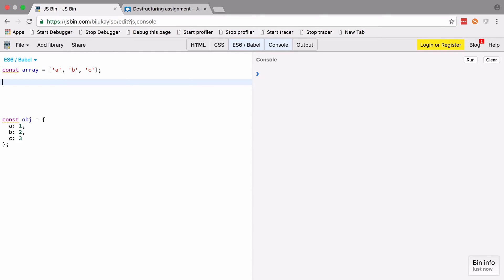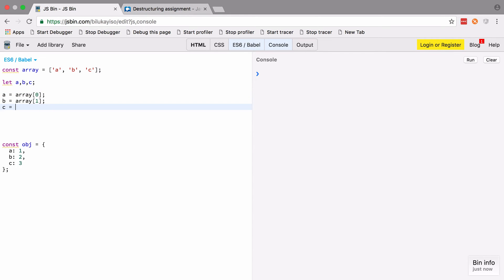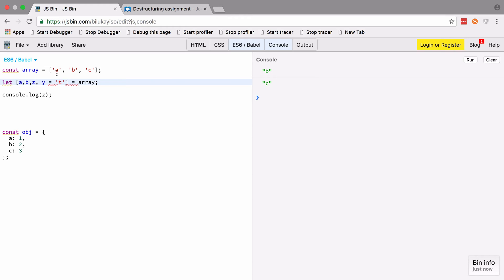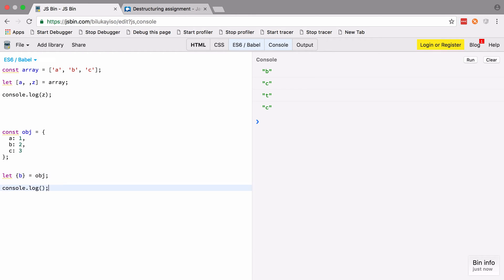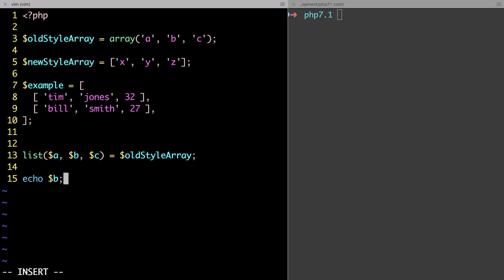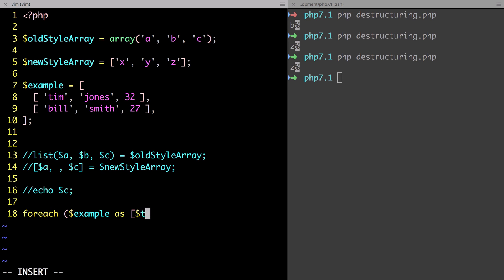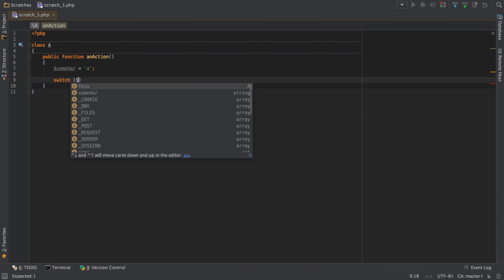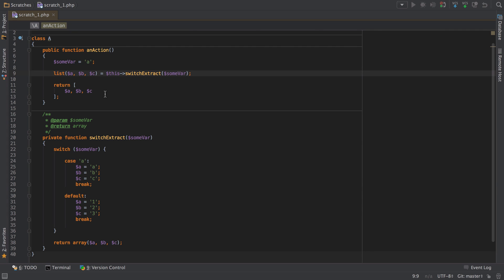[3/5] PHP 7.1 - New Features - ES6-style Destructuring Assignment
In this video we cover a new feature available in PHP 7.1 - Class Constant Visibility.

In short, this brings JavaScript's ES6-style destructuring to PHP.